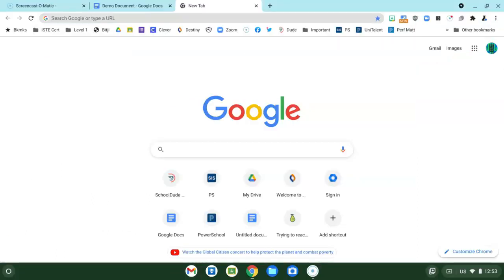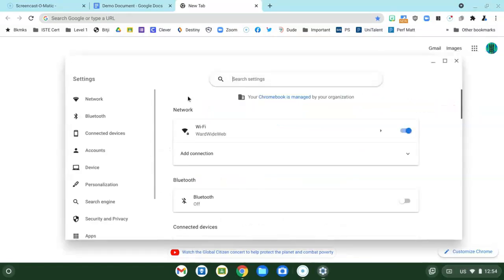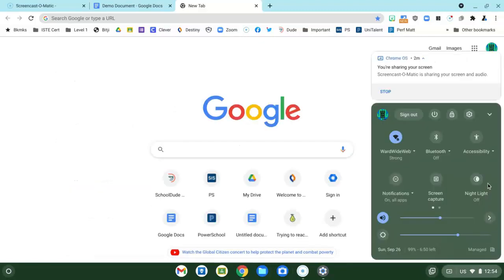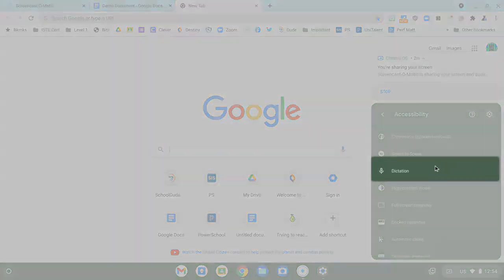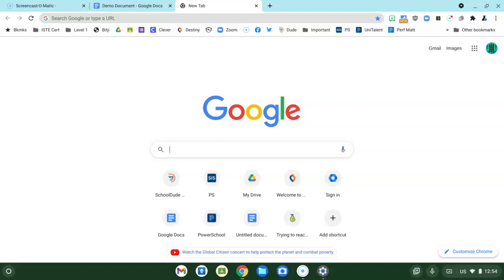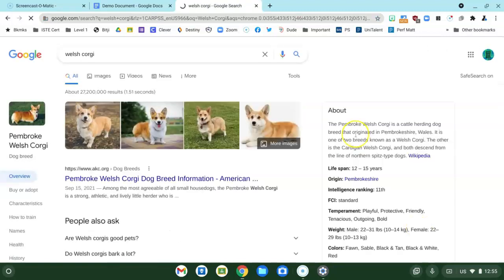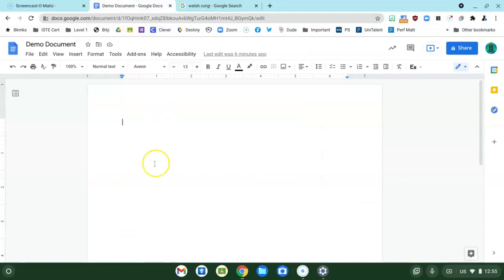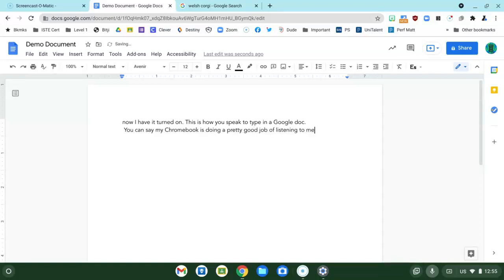How To Use Voice Typing (Dictation) on a Chromebook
Your Chromebook has accessibility tools. One lets you type with your voice, sometimes called talk-to-text, voice typing, or dictation.  In this video I show you how to turn it on and use it.

Search all of my help videos here.  Use CTRL + F to find a topic.